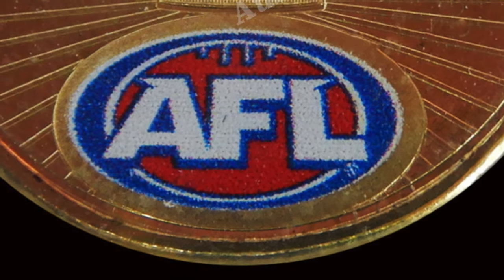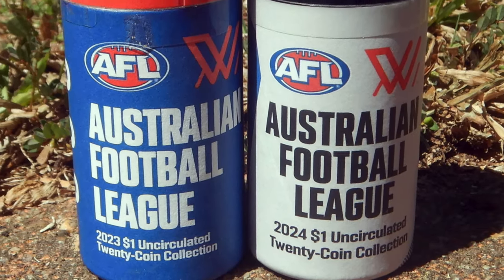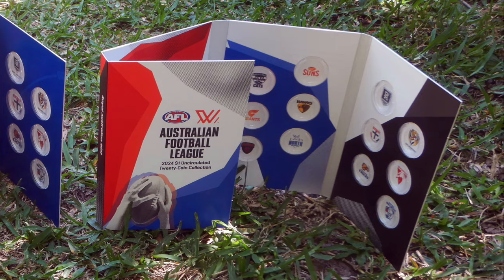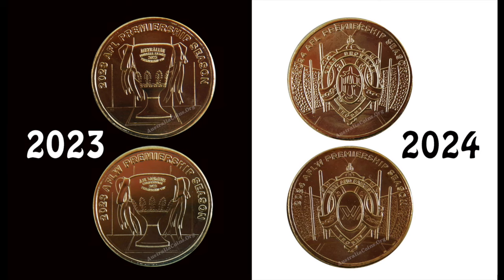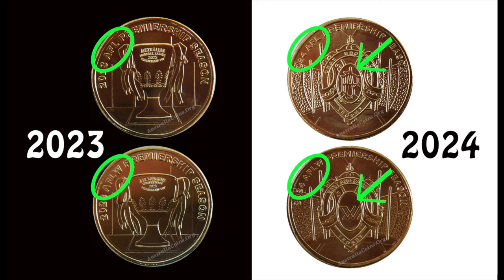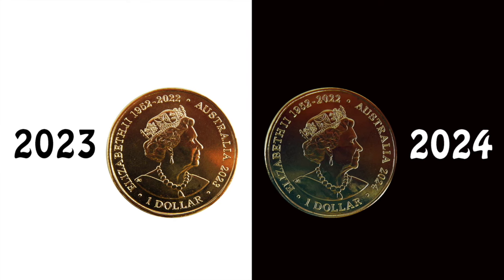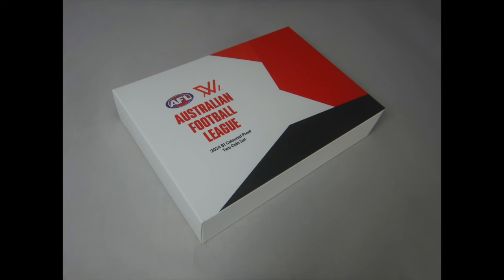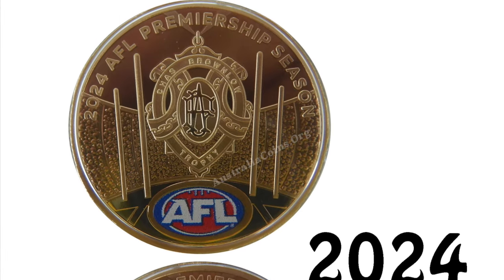🏉 AFL 2023 Coins vs 2024 Coins Australia Post - What Improvements made the 2024 set so much Better?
With the AFL grand final happening this weekend, I've had a couple of people ask me to put together some info on the differences between the 2023 and 2024 AFL and AFLW coins from Australia Post.

Both years included the normal Tube, Folder and Single coins, but there were some improvements made to the 2024 set that made it a lot nicer.